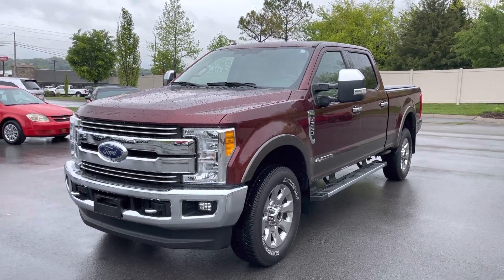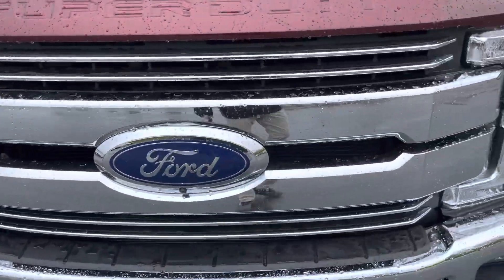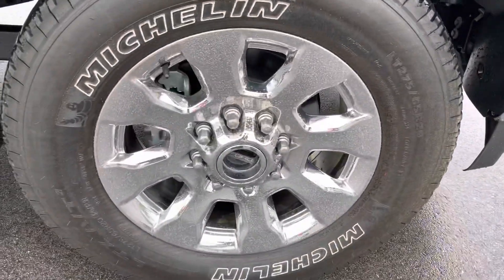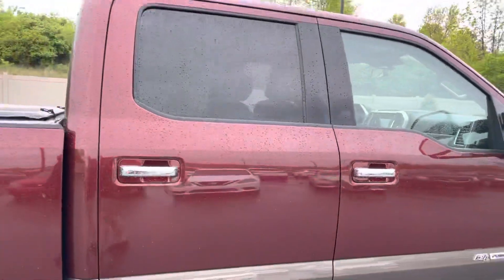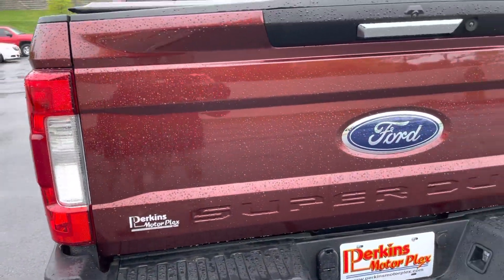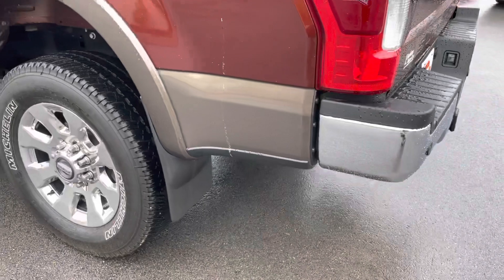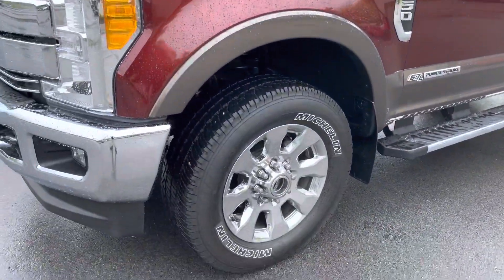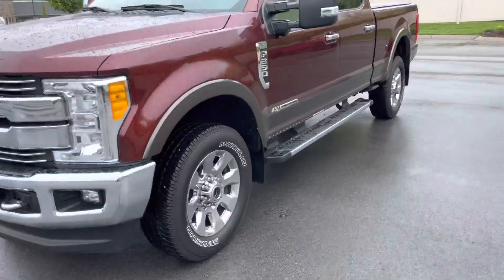2017 Ford F-250 D23452 (Exterior)